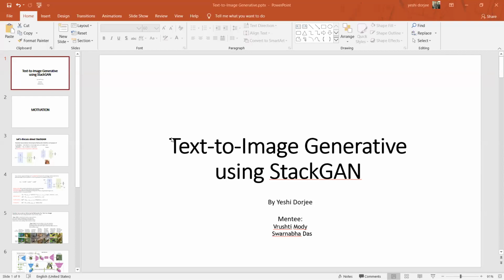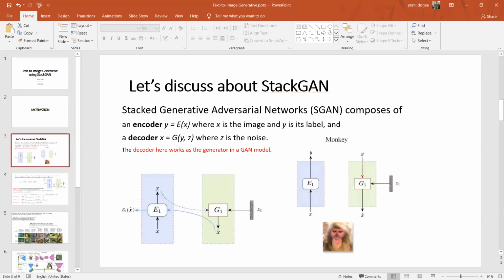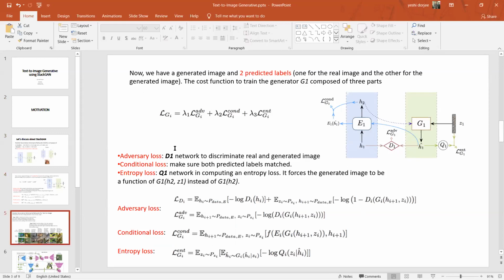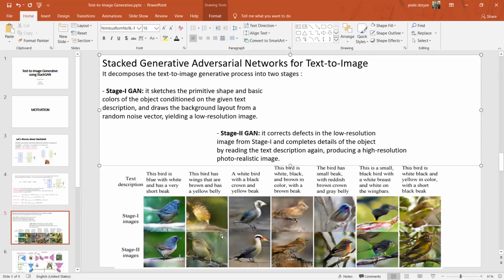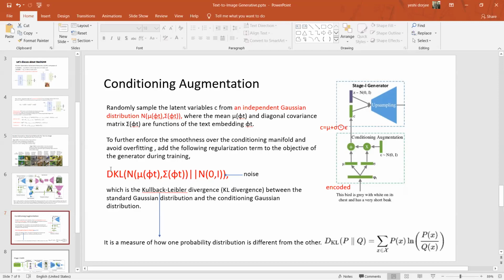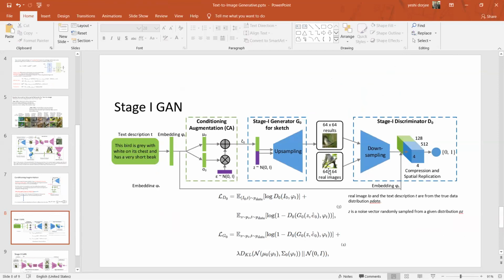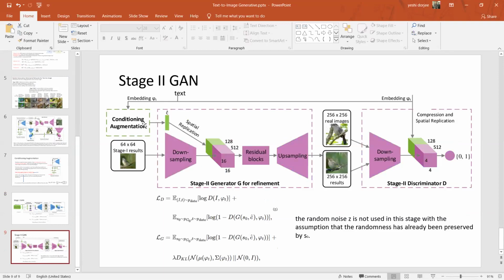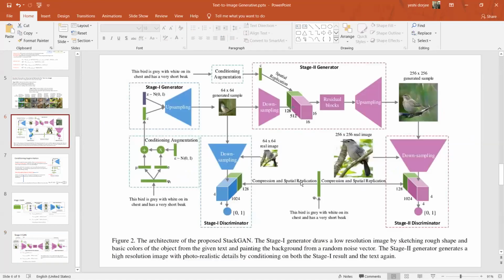Text-to-Image Generation | PSoC - 2020 | Mid Presentations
Text-to-Image Generation: The goal of this Project is to Generate an image using Attentional Generative Adversarial Network (AttnGAN) that allows attention-driven, multi-stage refinement for fine-grained text-to-image generation. As this is growing technique so we gonna implement some papers too.